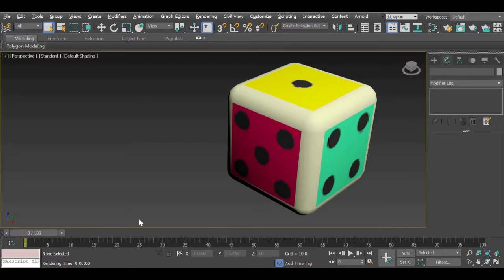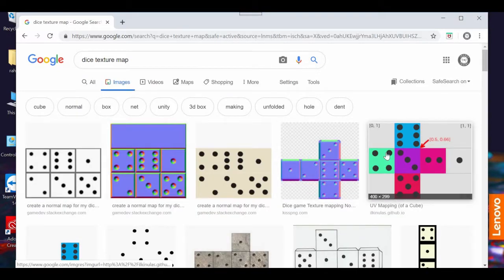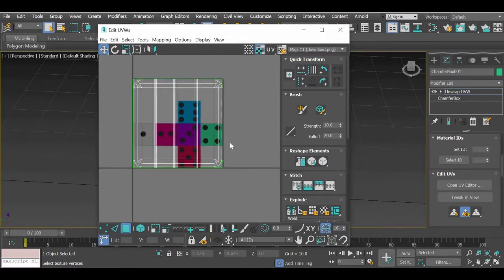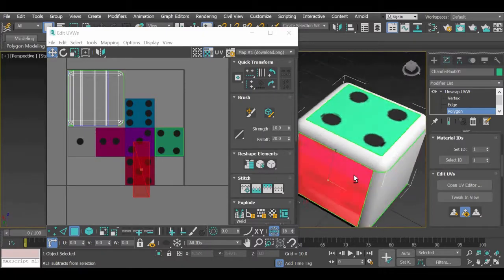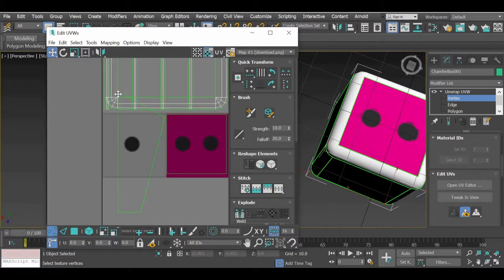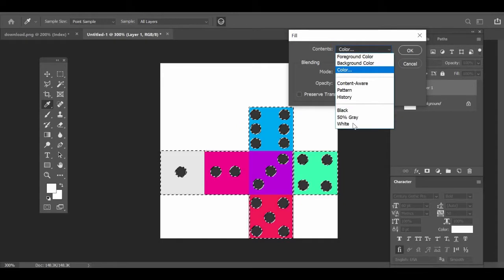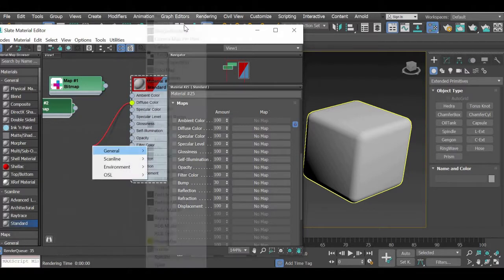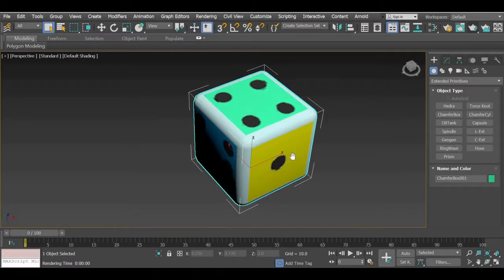3DS Max 2019 Model a a dice in using chamfer box and unwrap uvw modifier.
In this tutorial you will learn how to model a dice and add texture to the dice using uwrap uvw amp modifier. we will learn how to unwrap uv editor inside the unwrap uvw map modifier.We will learn how to detach a face and assign it to a part on an image so that the image is wrapped around the chamfer box.
we will also look at how bump maps work and how to create an alpha map for the bump map.